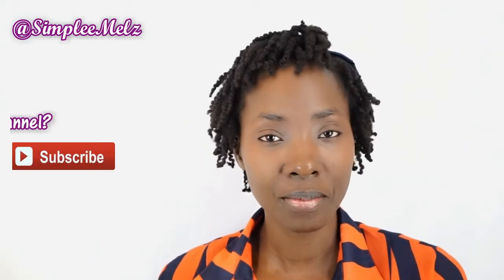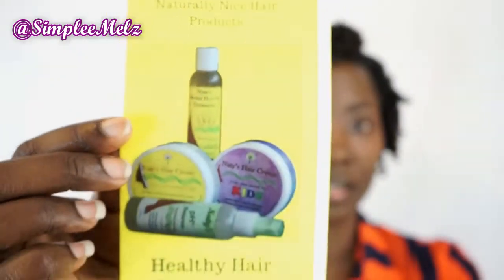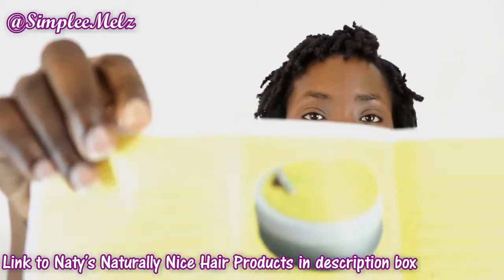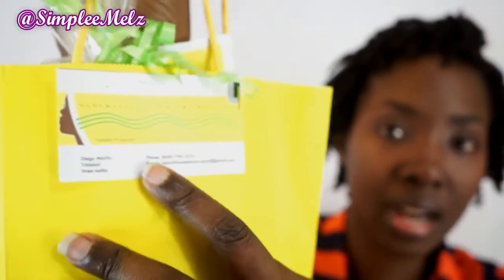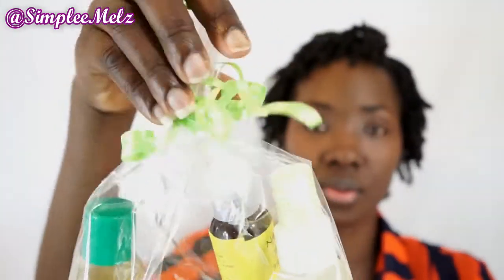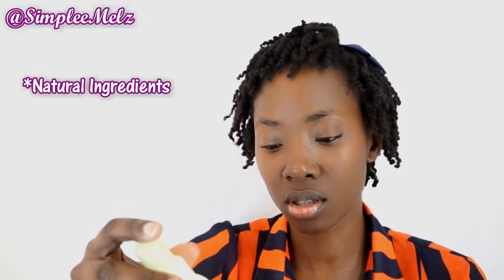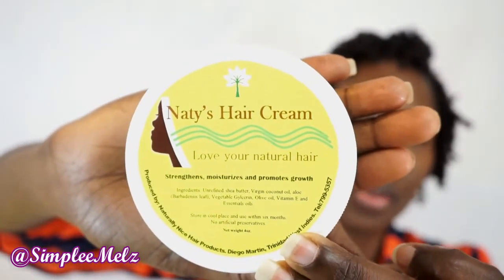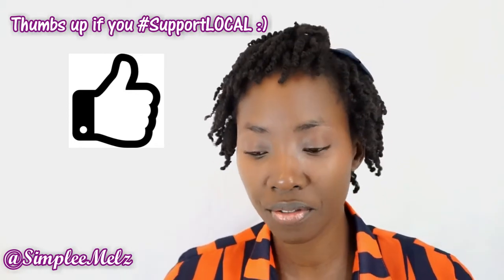Natural Hair Product Haul ft. Naty's Naturally Nice Hair Products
Hi lovies, today I'm sharing with you a Mini Haul of some Natural Hair Products featuring Naty's Naturally Nice Hair Products. I'm happy to share that these products are Locally Made and they are made with All Natural Ingredients. WomanOwnedBusinesses ↓ ↓OPEN ME ↓ ↓ for more info.

Products Mentioned:

♦️  Naty's pH Revitalizing Hair Spray
♦️ Naty's Herbal Hot Oil Treatment
♦️ Naty's Hair Cream
♦️ Naty's Protein Treatment

Be beautiful and blessed 😇 🙏

***FTC : I am not being paid by the mentioned company for this video. I received these items free for the purposes of review. The views in this video are strictly my own and are honest and genuine. ***

🎶 Music Credits ♫:

Do It by Joe Bagale